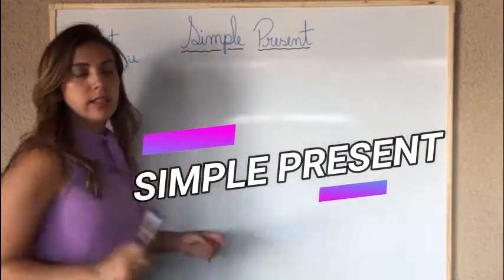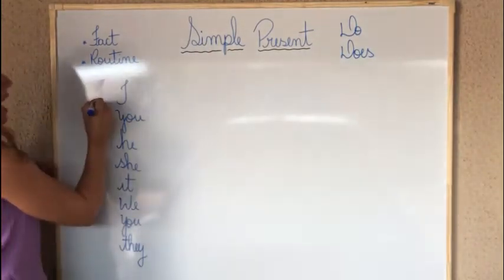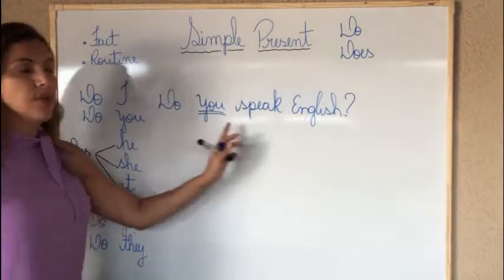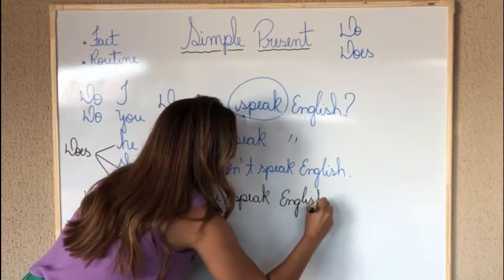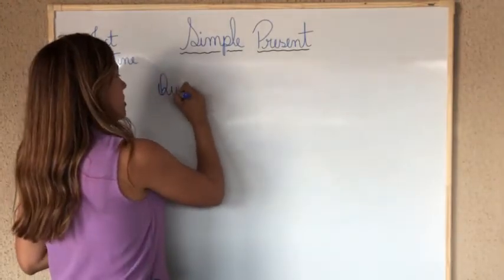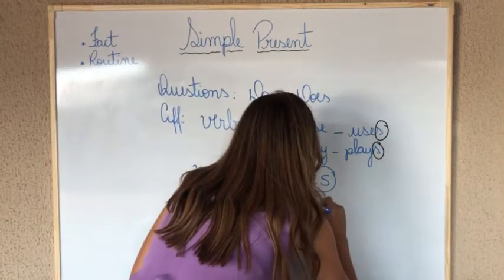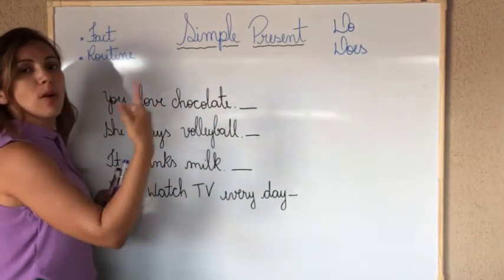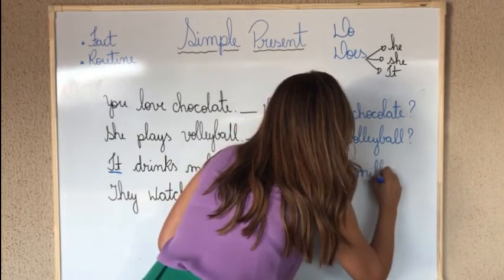Do x Does - Presente simples em Inglês - Simple present.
Nesse vídeo você irá aprender o Simple present. Como fazer perguntas e respostas no presente simples. Utilizar os verbos auxiliares Do e Does. Formular respostas na afirmativa e negativa. E usar as regras do presente simples do Inglês.
Interrogativa: Ao formar frases interrogativas no simple present precisamos usar o verbo auxiliar antes do sujeito da frase. No caso da terceira pessoa do singular será utilizado o does.
Afirmativa: Formado pelo sujeito + verbo principal, sendo que ao ser conjugado na terceira pessoa do singular precisa do acréscimo das partículas “s”, “ies” ou “es”.
Negativa: Ao formar frases negativas no simple present é necessário acrescentar o verbo auxiliar do + not (forma contraída: don’t). E no caso da terceira pessoa do singular utiliza-se does + not (forma contraída: doesn’t).